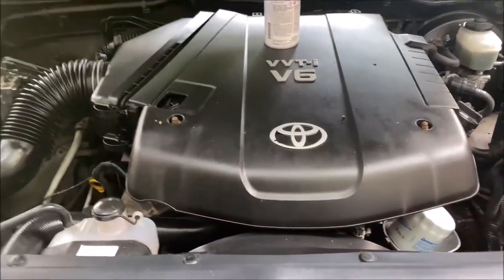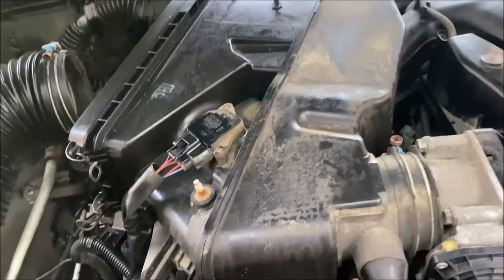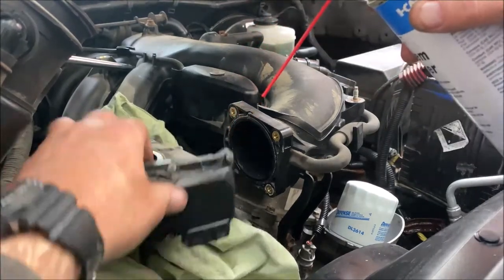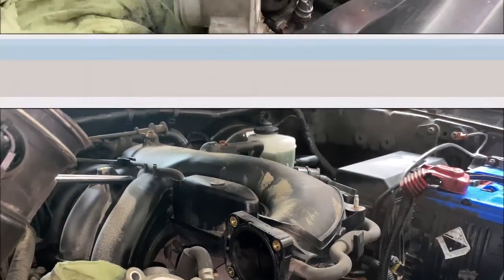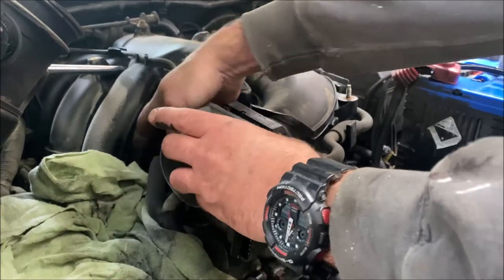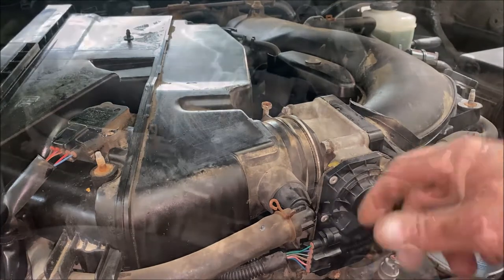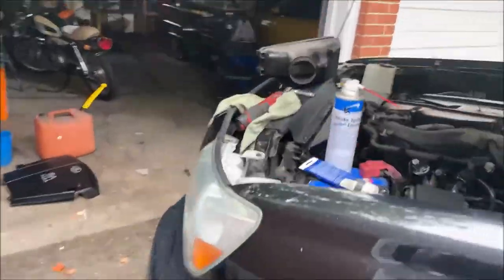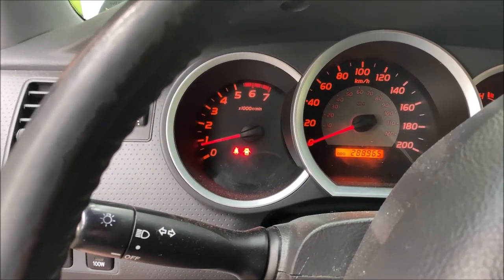2005 2015 Tacoma 4 0 how to remove and clean throttle body,reset idle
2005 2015 Tacoma 4 0   how to remove and clean throttle body,reset idle